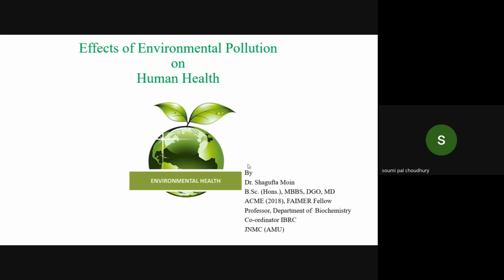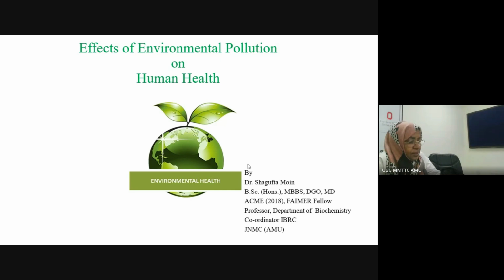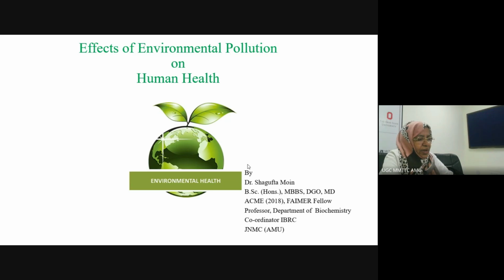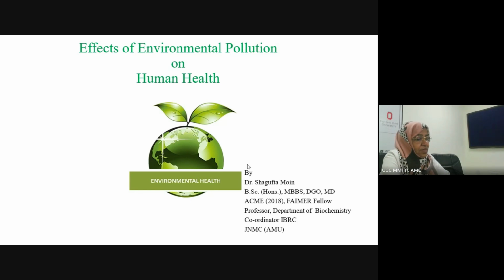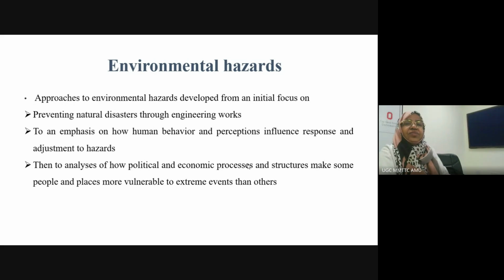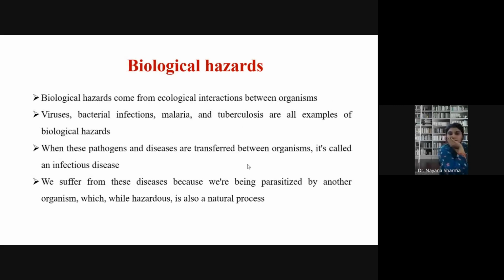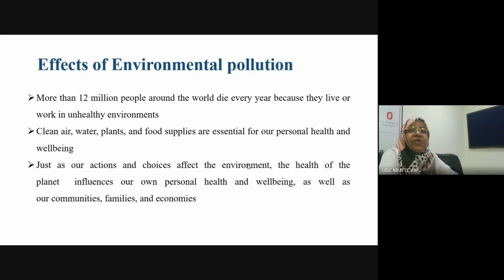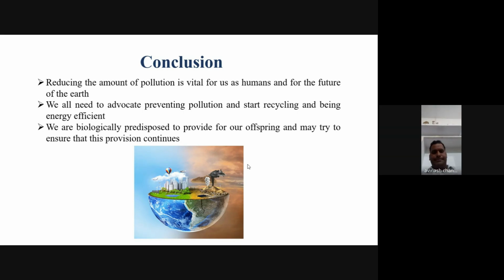EVS Dr Shagufta Moin Dept of Biochemistry JNMC, AMU Effects of Environmental Pollution on Human –